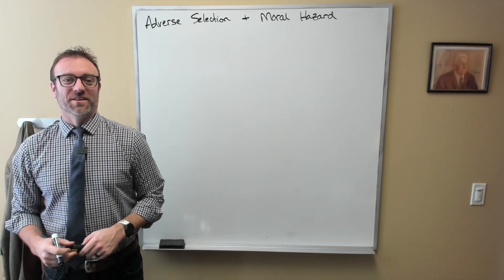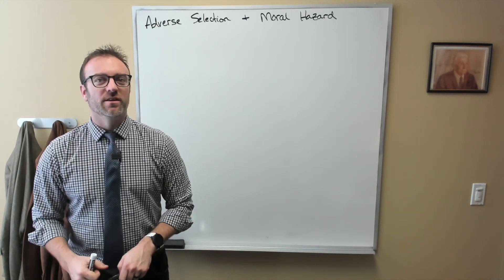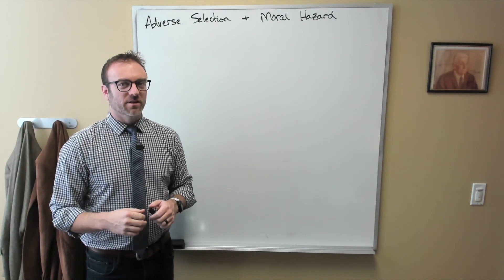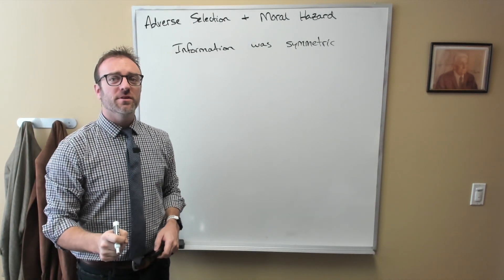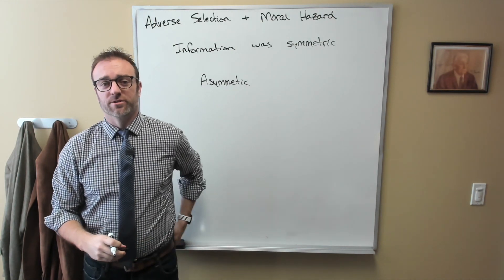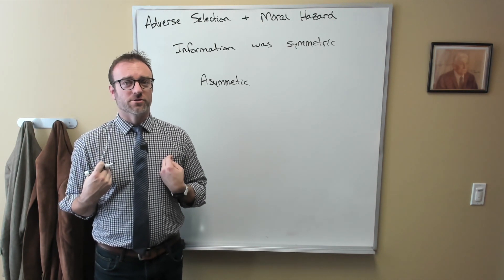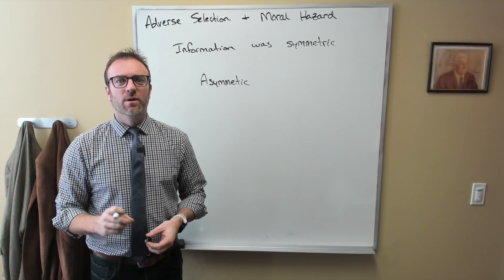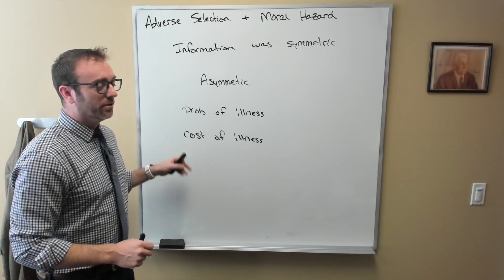Health Economics 4: Intro to Asymmetric Information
In this video, we go over information symmetry and discuss asymmetric information as it pertains to healthcare.  Should a high-risk person pay more for health insurance than a low risk person?  Or should both pay the same amount?